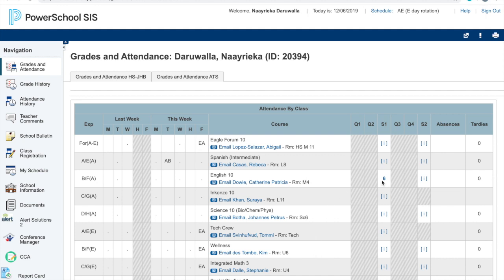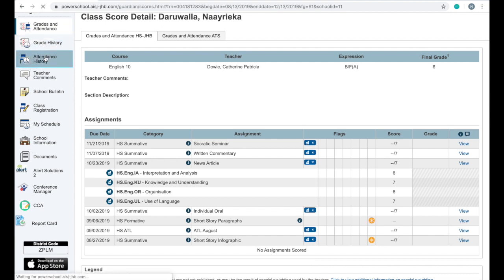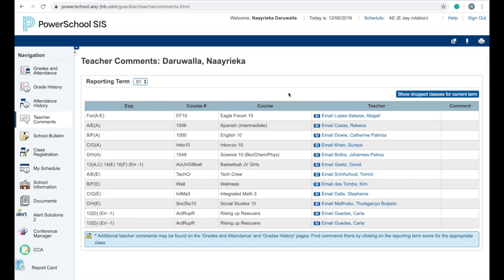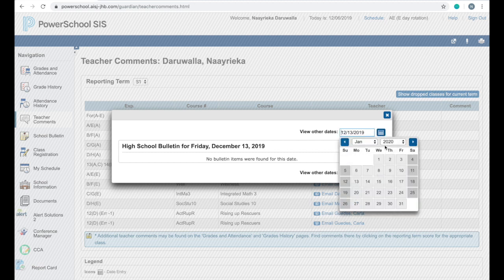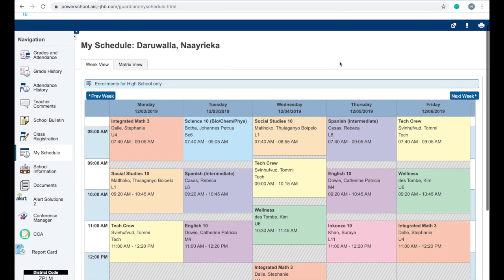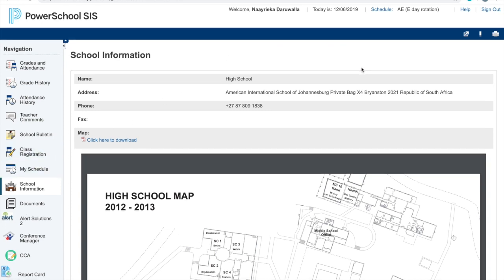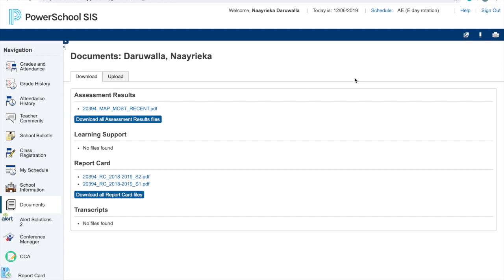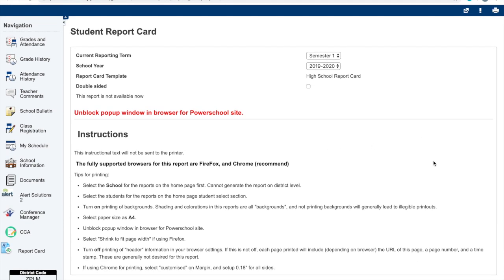How to Use Powerschool